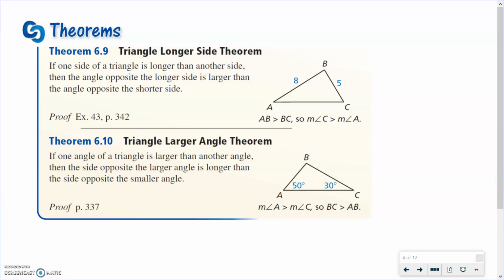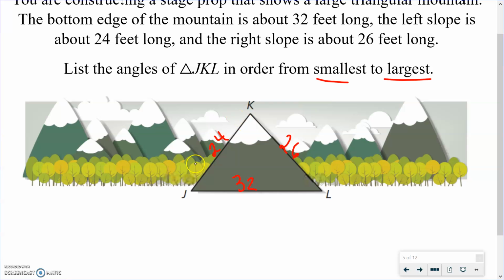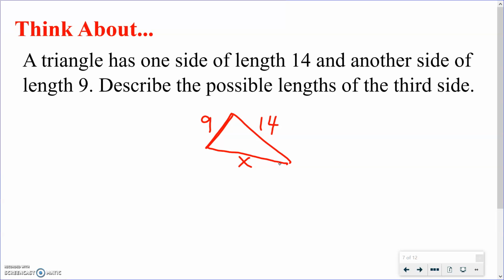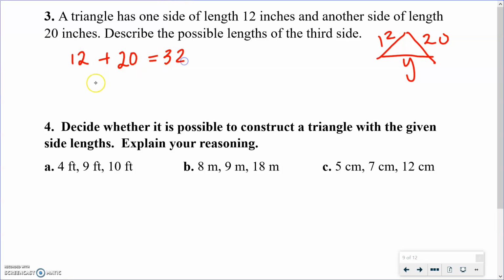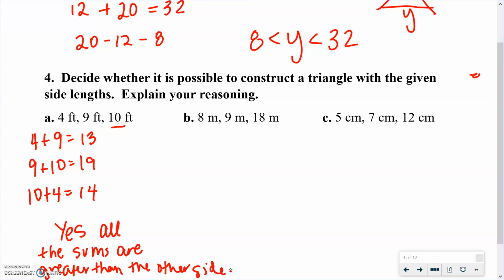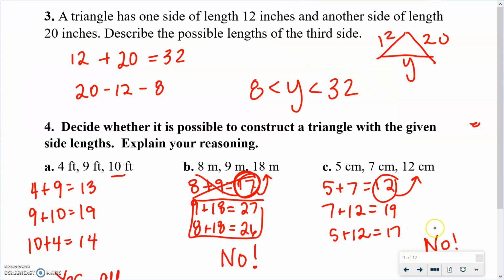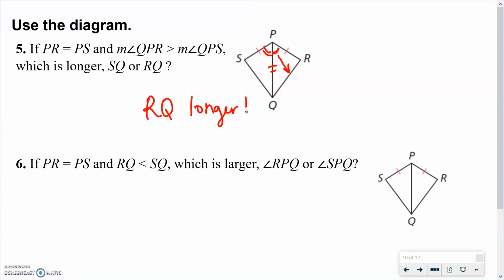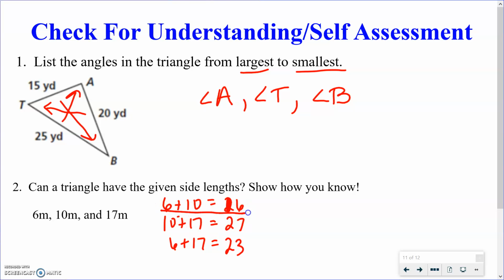6.5 and 6.6 Inequalities in Triangles